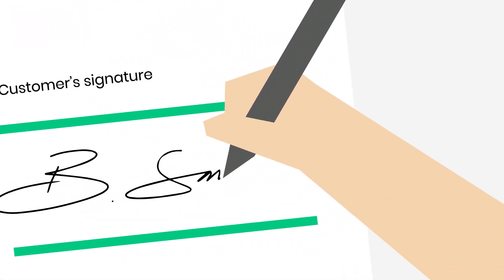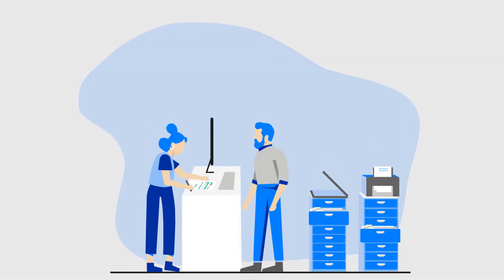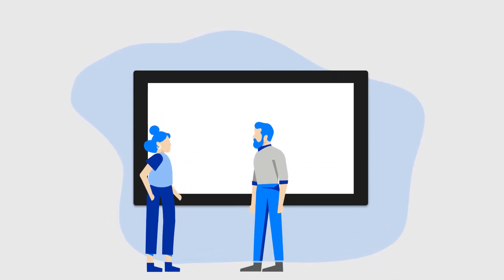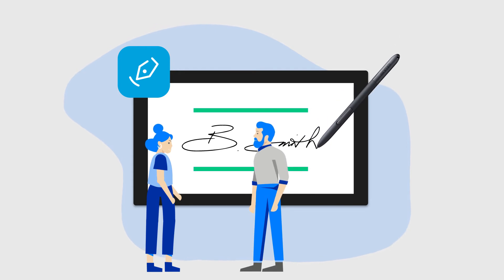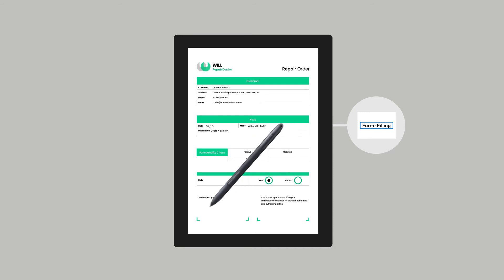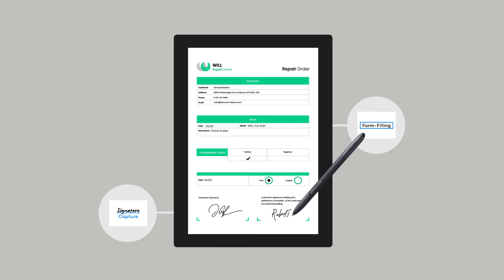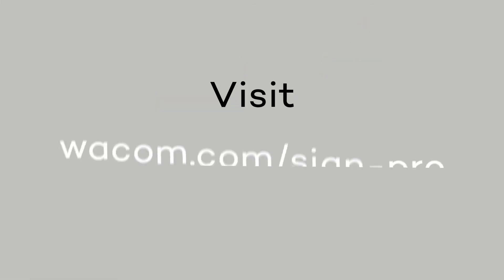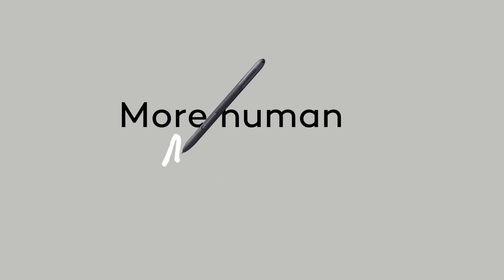100% digital document workflows with sign pro PDF App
Using paper forms is slow, expensive, and disrupts digital document workflows. But people still prefer completing and signing forms by hand. sign pro PDF App is the quickest, easiest way to sign and annotate digital documents.